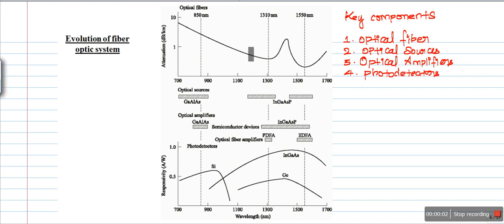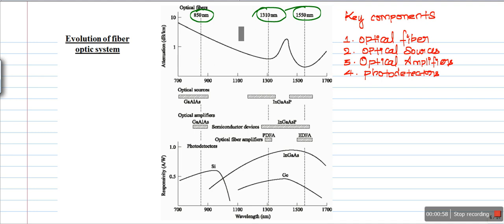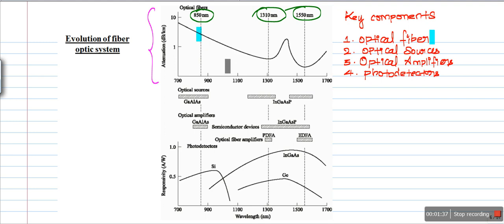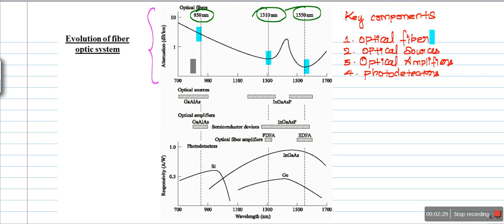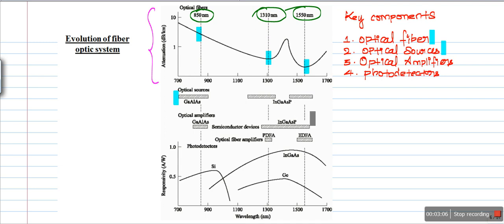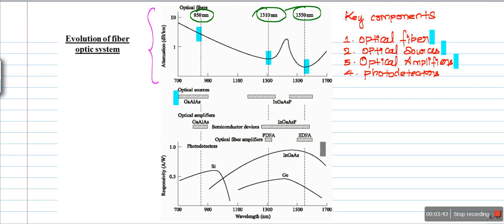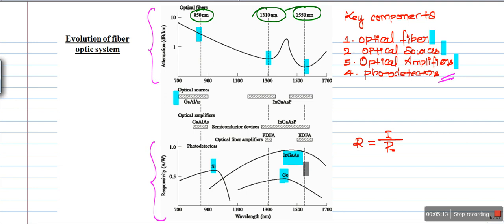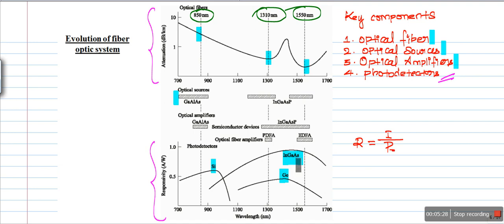Lecture - 1 Operating range of optical communication system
Let's know about operating wavelength range of optical communication link.